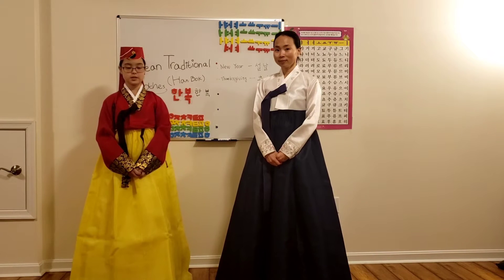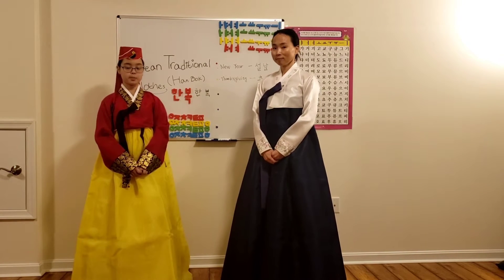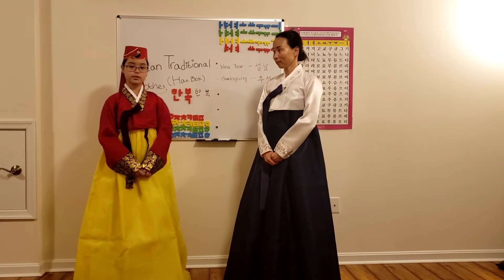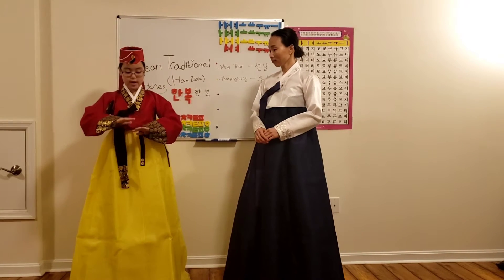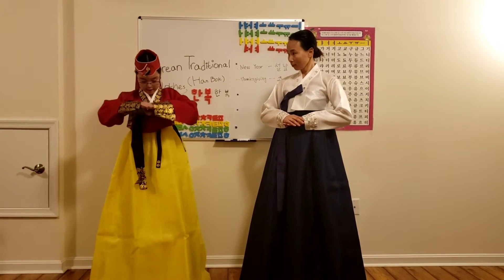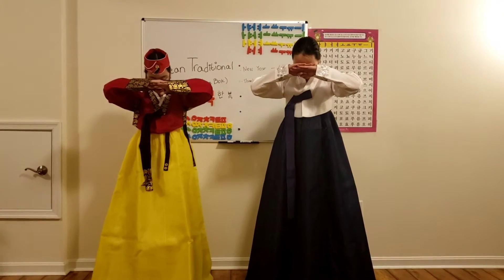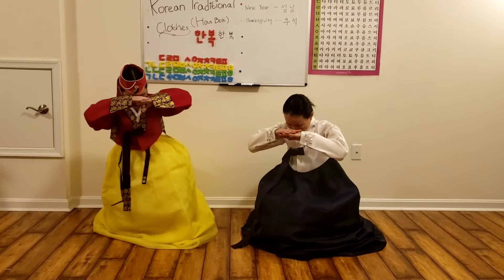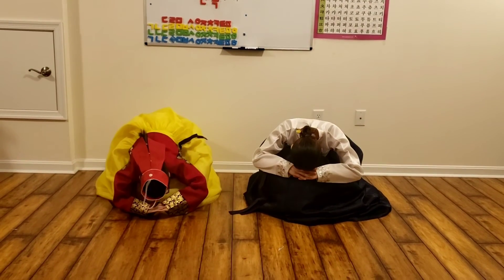Demonstration of Korean traditional proper bow 영어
--Bow :  Chul (절)

The proper way to bow to elders & ancestors .
Male - Put your left hand on top of your right hand while bowing your head slightly, and put your hands right below your bowed head. While doing this, slowly sink to your knees and start bending your waist forward, to the something or someone you are bowing at.

Female - Do the same thing as the male, but instead put your right hand on top of your left hand.